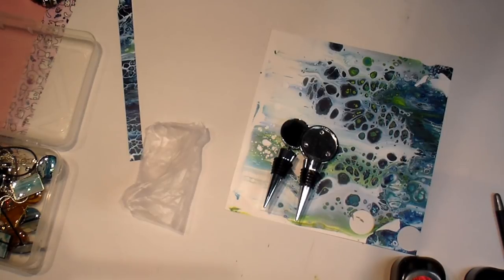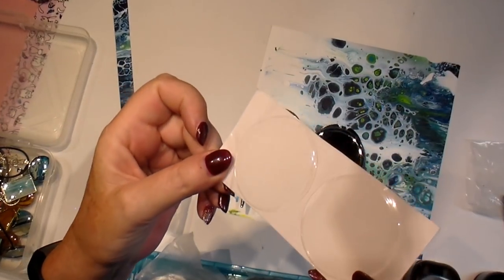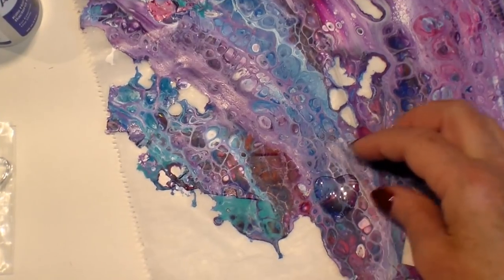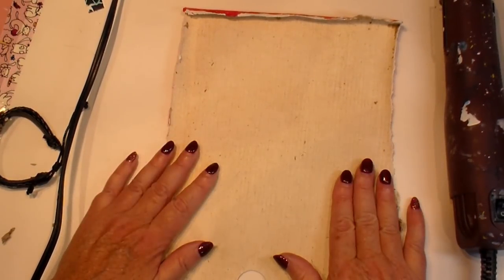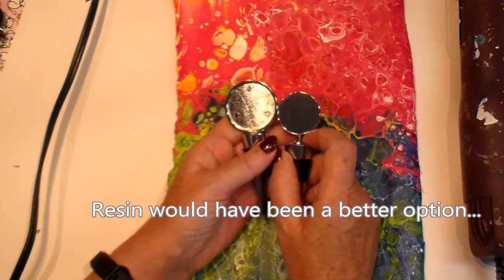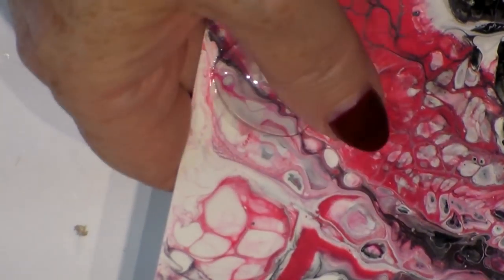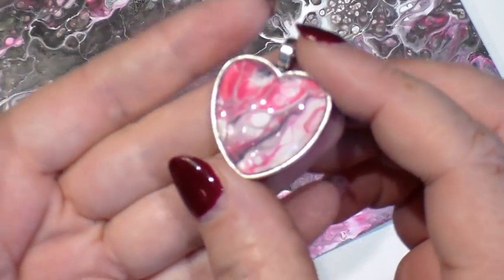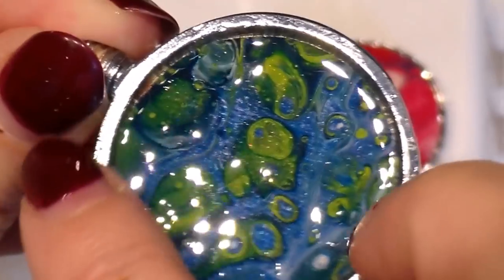Ideas for Your Acrylic Skins and Failed Pours - FebruaryPouringChallenge Collaboration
Our FebruaryPouringChallenge was set by Meghan of Ethereal Orb. She gave us a quote from the Lord of the Rings to inspire our paintings. We would love for you to check out all of the videos in our challenge this month, and welcome our guest painter, Myriam.

Please share your completed challenges by video or by photo in the Facebook chat groups and tag one of the participants so we can find your video more easily. Use the hashtag FebruaryPouringChallenge.